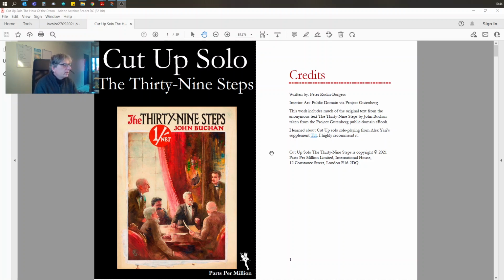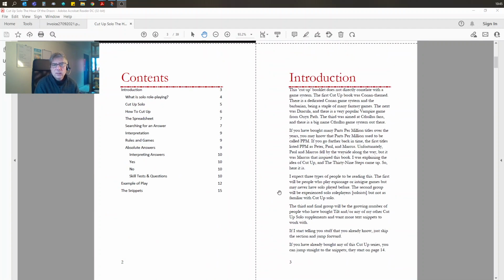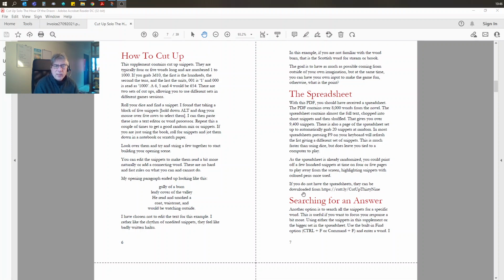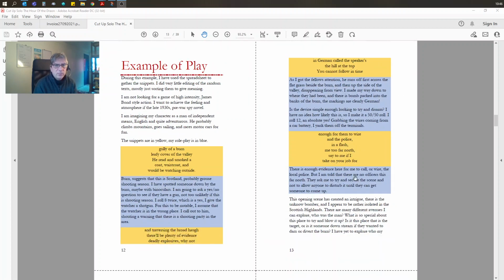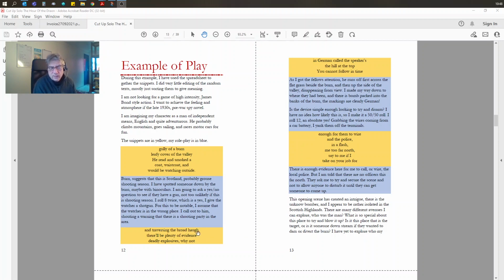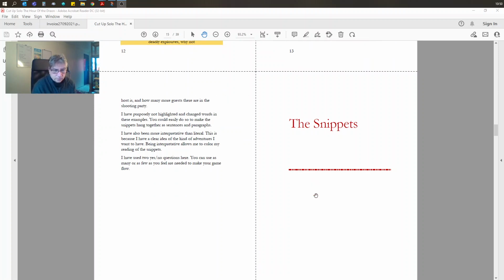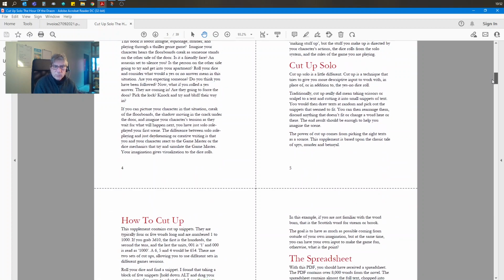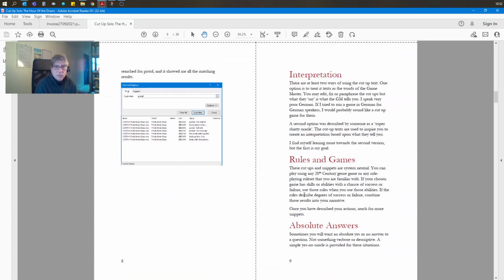Cut Up Solo The Thirty-Nine Steps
This video introduces my latest Cut Up Solo book "The Thirty-Nine Steps".
There are two standouts for me in this book.
The first is that it was the first cut up book that was requested by another person. Up until now, they have come from my own play and just general conversation with other people interested in solo.
The second is the format. I am moving towards a Haiku format, and rather than sounding like a GM using a second language, the cut ups start to sound quite poetic and expressive.